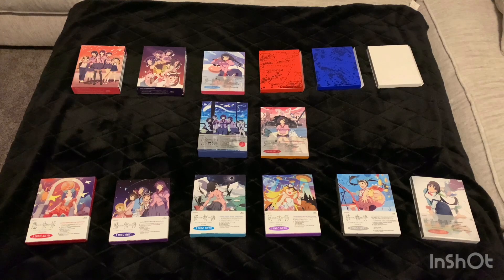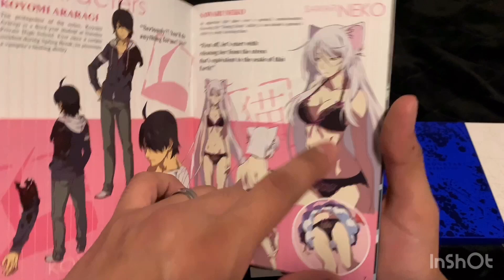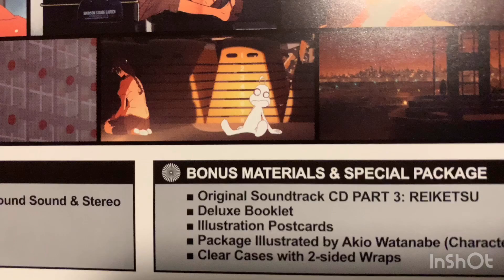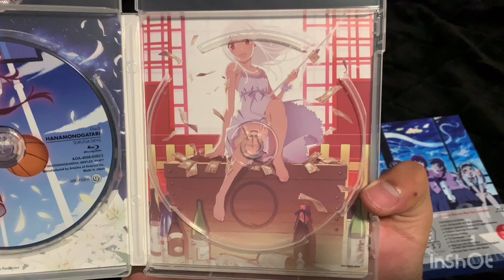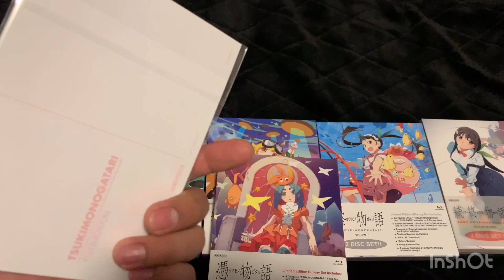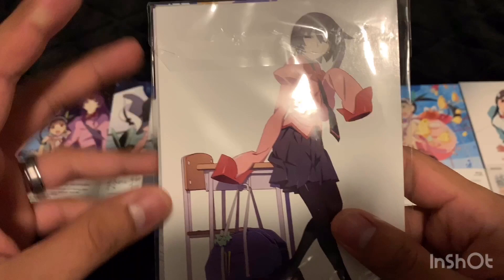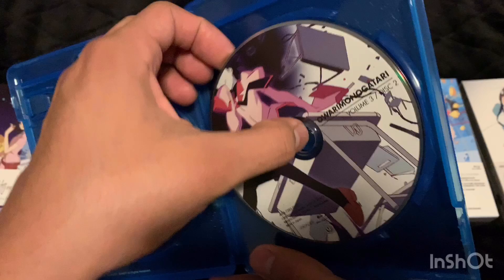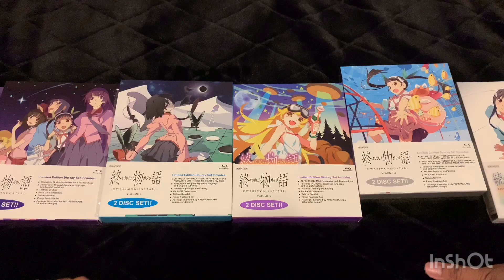My blu-ray collection 2020: Complete Monagatari Series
Sign up for Mercari and get $10 off your first purchase.